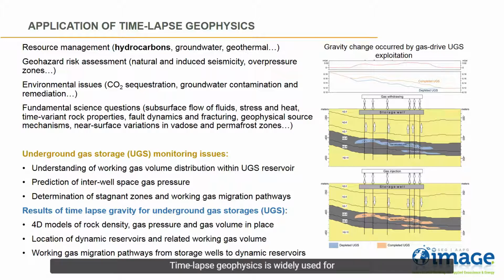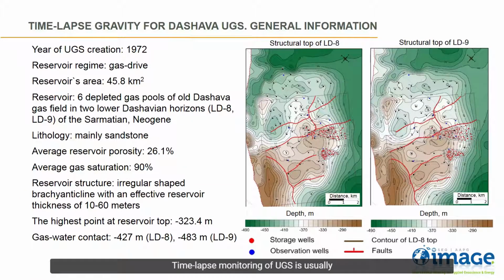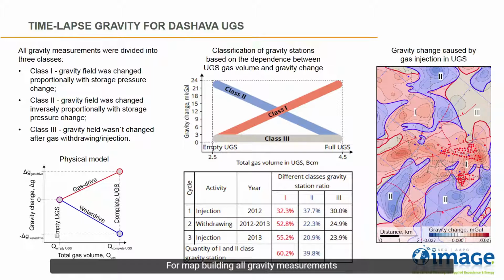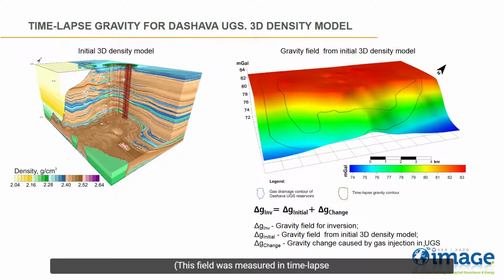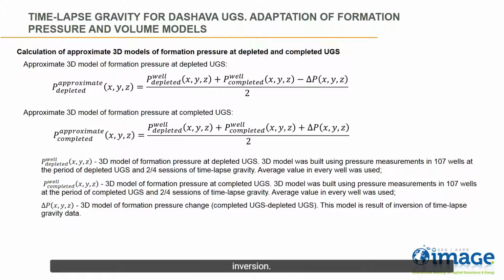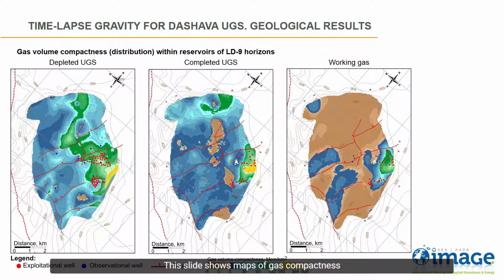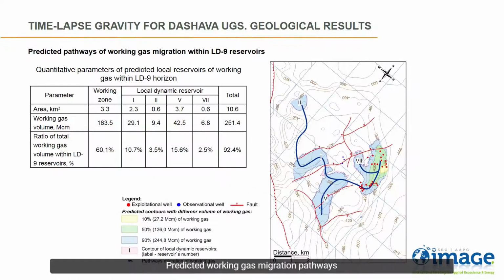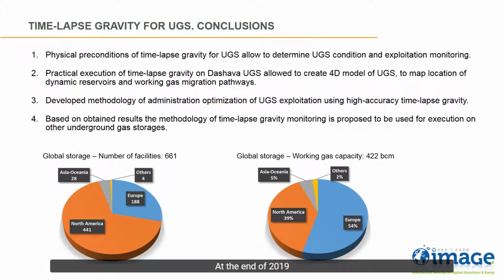UGS Time Lapse Gravity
AAPG ACE 2021.
Underground gas storages (UGS) are an important part of the gas infrastructure that ensures a stable and effective supply of yearly changing demand in natural gas. Effective UGS’s exploitation requires a good understanding of the reservoir geological model to maintain the technical exploitation regime. Time-lapse UGS monitoring is usually performed in inspection wells and via 4D seismic survey and incorporates 3D models of porosity and permeability, pressure, and volume of gas by dynamic modeling. But often 4D seismic is not available and well data are too sparse to build an adequate reservoir model. That was the case for the Dashava UGS, located in the Carpathian region of Ukraine. The UGS was created in the old gas field in 1987. 27 injection/withdrawal cycles resulted here one-third increase of cushion gas volume in the reservoir. 3D seismic was performed over approximately 2/3 of the UGS area, leaving a big part of it unexplored. This, together with a sparse well net in the unexplored area made dynamic modeling inapplicable. To identify the location of an excess cushion gas volume time-lapse high accuracy gravity measurements were performed. Four repeated gravity surveys (two series over the “empty” UGS and two – over the full UGS) were performed in 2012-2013 and resulted in a standard deviation of 4.3 mkGal. Results of repeated high-accuracy gravity measurements confirmed the presence of gravitational anomalies in the range of 12.0–24.0 mkGal, related to the change of the gas volume in the UGS. The physical base for interpretation is a dependence between an in situ gas density and reservoir pressure/gas volume in the reservoir. For the case illustrated we observed direct dependence between gravity anomaly and gas volume for 60% of gravity stations. For another 40% of stations, dependence was inverse. 4D joint inversion of gravity data with 3D seismic data and well data were used to create a 4D density model, models of gas pressure, and the gas volume in place. Models’ resolution was 1 m vertically and 50x50 m laterally. As a result of the inversion, we mapped the location of dynamic reservoirs in the peripheral part of the UGS, where cushion gas is accumulated. 4D models allowed to calculate gas volume within peripheral dynamic reservoirs, and to map working gas migration pathways from the storage wells to dynamic reservoirs. The relative misfit of gas pressure prediction in the 4D model was 3.7 % in the case of “empty” UGS and 3.5 % in the case of full UGS. The relative misfit of working gas volume prediction and official gas balance was 1.0 %. The study resulted in the identification of the dynamic reservoirs and pathways of cushion gas movement, that can be recommended for displacement by the gas with high density, for example, nitrogen, to extract part of the cushion gas volume and to block migration to the dynamic reservoirs in peripheral parts of the UGS.